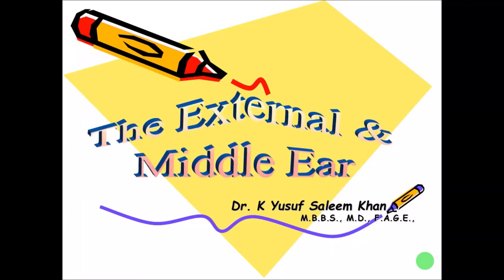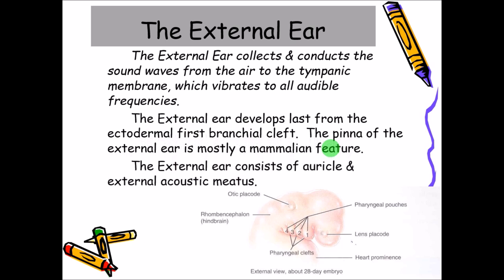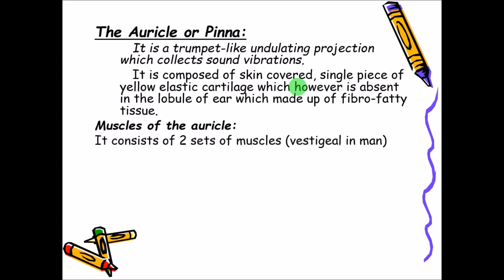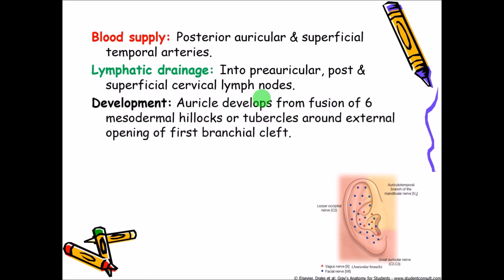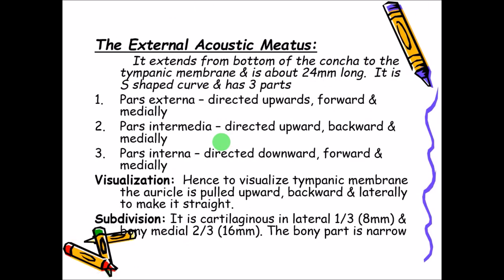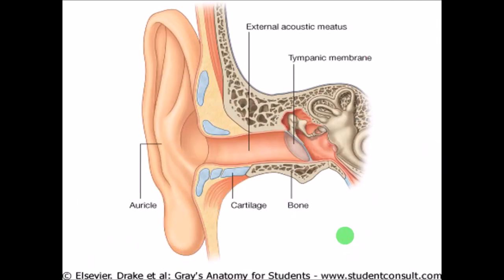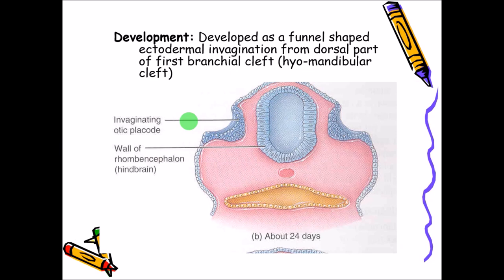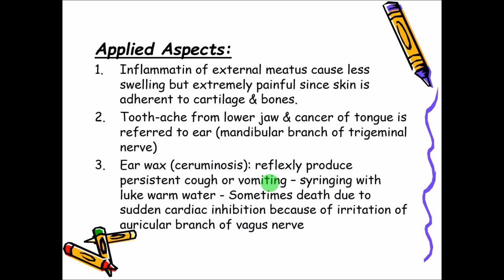Anatomy of the External Ear || Dr Yusuf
A brief description of the Anatomy of External Ear, its formation, parts, blood and nerve supply, and clinical aspects.

Below is the list of some of the other lecture videos which you can watch on this channel.

Embryology
1. Lecture on Development during the 3rd week after Gestation
2. Changes during the second week of development of the embryo
3.  Embryology - Fertilization & Implantation (Development during 1st week of embryo)
4. Development of Female Reproductive System
5. Embryology Lecture on The Placenta by Dr. Yusuf

6. Anatomy Lecture - Blood Vessels of the Thorax and Head & Neck
7. Anatomy Lecture on Brain Stem - 2 (Medulla Oblongata)
8. Anatomy Lecture on Brain Stem - 1 (Mid brain & Pons)
9. Anatomy lecture on Oral Cavity & Salivary glands (Complete) by Dr. Yusuf
10. Anatomy Lecture on Esophagus by Dr. Yusuf
11. Anatomy of Pharynx & Esophagus Complete
12. Anatomy of Pharynx
13. Anatomy Lecture on Salivary Glands (Parotid, Sub-Mandibular &Sub-Lingual) by Dr. Yusuf
14. Anatomy Lecture on Oral Cavity - lip & tongue by Dr. Yusuf
15. Anatomy of Spinal Cord by Dr Yusuf
16. Anatomy Of Larynx (Complete)
17. Anatomy of Neck (Complete)
18. Triangles of Neck - SIMPLIFIED
19. Supra & Infra-hyoid Muscles
20. Triangles of the Neck
21. Deep Fascia of the Neck
22. Anatomy Lecture of Larynx
23. Lecture on Anatomy of THYROID & PARA-THYROID GLANDS
24. Lecture on Anatomy of Face by Dr. Yusuf
25. Lecture on Anatomy of Scalp by Dr. Yusuf
26. Temporal, Infra-Temporal Fossa & Muscles of Mastication by Dr. Yusuf
27. Anatomy of External Ear
28. Anatomy of Middle Ear
29. Anatomy of Cerebellum
30. Anatomy of the Tympanic Membrane
31. Anatomy of the EAR (External & Middle)

Lab:
32. Spinal cord - Lab demo
33. Meninges & Dural Venous Sinus - Lab demo
34. Cerebellum - Lab Demo

Thorax
35. Surface marking of the Heart by DrYusuf
36. The External Features of the Heart (Anatomy Lecture) by Dr. Yusuf
37. Blood supply of the Heart (Anatomy Lecture) .
38. The Pericardium
39. The HEART - Anatomy Lecture on the Internal Structures &
40. Anatomy of Breast by DrYusuf
41. Anatomy of Lung & Pleura Part II
42. Anatomy Lecture of Lung, Pleura & Broncho-pulmonary segments (Part I)

Abdomen & Pelvis:
43. Anatomy Lecture on Large Intestine by Dr. Yusuf
44. Anatomy Lecture on Small Intestine by Dr. Yusuf
45. Anatomy of INGUINAL CANAL, INGUINAL HERNIAS & ANTERIOR ABDOMINAL WALL (Complete)
46. Anatomy Lecture on MALE EXTERNAL GENITAL SYSTEM (Penis & Scrotum)
47. Anatomy of ANTERIOR ABDOMINAL WALL (Part 1)
48. Anatomy of Anterior Abdominal Wall (Part 2) - INGUINAL CANAL & HERNIAS
49. Anatomy Lecture on ISCHIO RECTAL FOSSA. by Dr Yusuf
50. Anatomy Lecture of Supra Renal (Adrenal) gland
51. Anatomy Lecture of the TESTIS (Male Reproductive System)
52. Anatomy Lecture of the SPLEEN by Dr. Yusuf
53. Lecture on Anatomy of the VAGINA
54. Lecture on Anatomy of FALLOPIAN TUBES/UTERINE TUBES
55. Lecture on Anatomy of UTERUS & CERVIX
56. Lecture on Anatomy of OVARY & Female External Genitalia
57. Lecture on Anatomy of PERITONEUM. by Dr. Yusuf
58. Anatomy Lecture on URINARY BLADDER & Ductus/Vas Deferens
59. Anatomy Lecture on PANCREAS by Dr. Yusuf
60. Anatomy Lecture on KIDNEY. by Dr Yusuf
61. Anatomy of LIVER & Extra Hepatic Biliary Apparatus by Dr. Yusuf
62. Lecture on Anatomy of Stomach. by Dr. Yusuf
63. Anatomy of the Uro-genital region
64. Anatomy of the Diaphragm
65. Anatomy of the Posterior Abdominal Wall
66. Anatomy of the PORTAL VEIN & Porta-Caval Anastomosis
67. Anatomy of the CAECUM
68. Anatomy of the VERMIFORM APPENDIX
69. Anatomy of the ANAL CANAL

Lower Limb
70. Joints of Lower Limb (Complete)
71. Anatomy of Knee Joint
72. Anatomy of Hip Joint
73. Anatomy fo Ankle & Subtalar Joints
74. Anatomy of Foot (Complete)
75. Arches of the Foot
76. Anatomy of Foot
77. Anatomy of the Leg
78. Anatomy of Thigh (Complete)
79. Osteology of Hip Bone &Femur
80. Anatomy of Thigh - Hamstring compartment
81. Anatomy of Thigh - Adductor compartment & Obturator nerve
82. Femoral triangle & Femoral sheath
83. Femoral nerve
84. Anatomy of Thigh - Anterior compartment
85. The Popliteal fossa (for MSK Block)
86. Anatomy of Gluteal Region (Musculoskeletal System)

Upper Limb
87. Anatomy Lecture on AXILLA & BRACHIAL PLEXUS by Dr Yusuf
88. Anatomy Lecture on Forearm (Part-1) (Flexor compartment)
89. Anatomy Lecture on FOREARM (Part 2) (Extensor Compartment)
90. Lecture on Anatomy of Hand by Dr. Yusuf